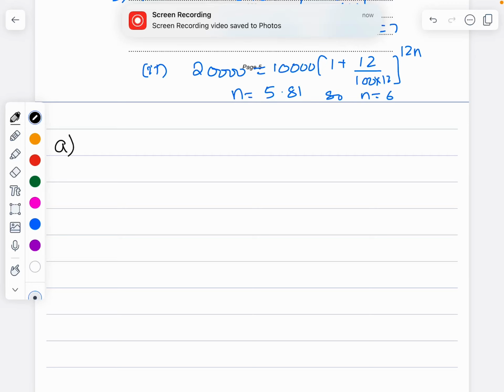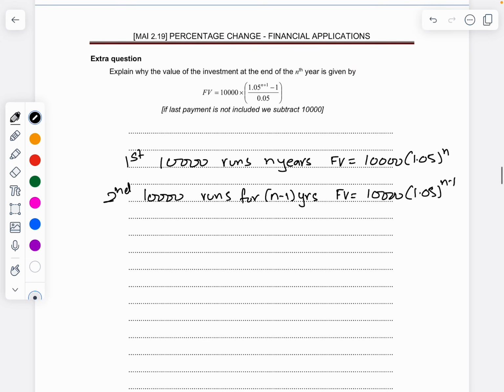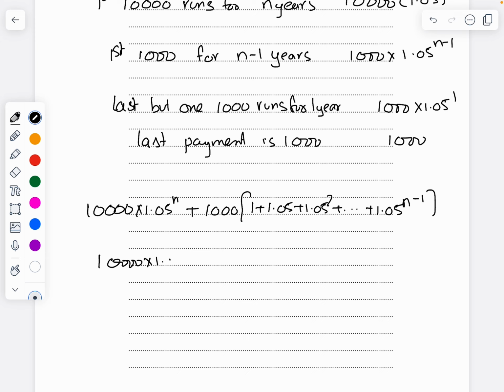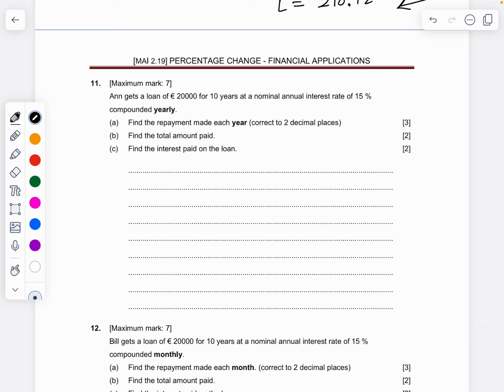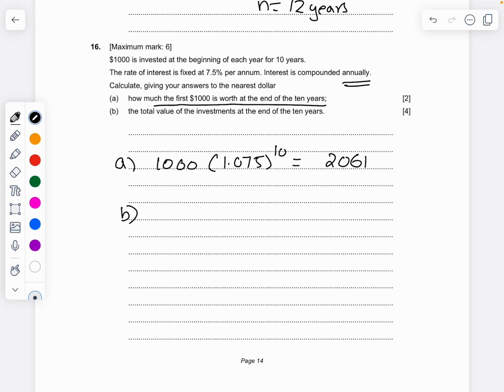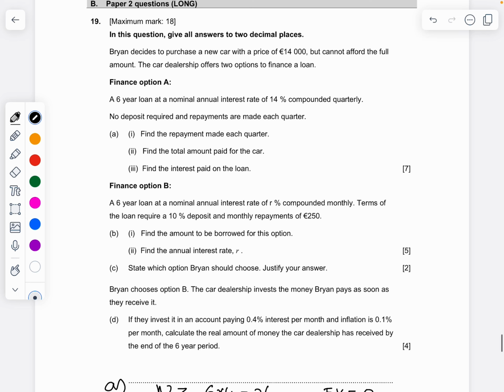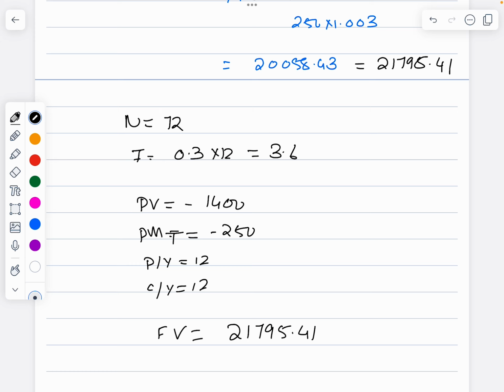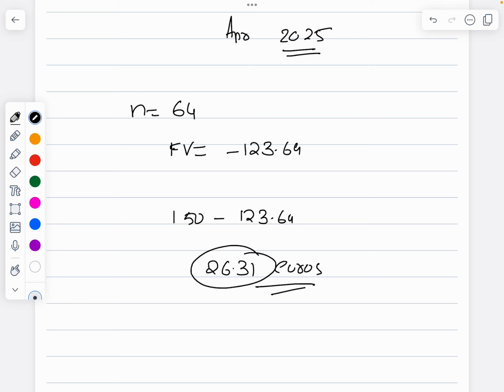IBDP AISL Financial applications Part 2